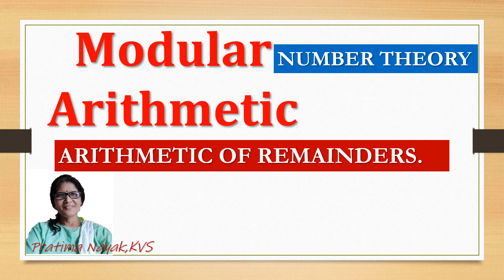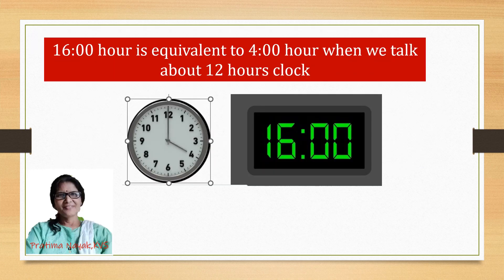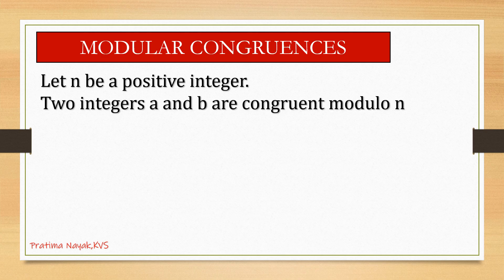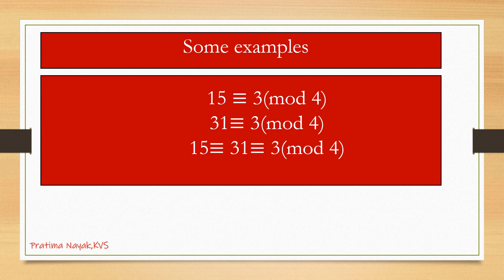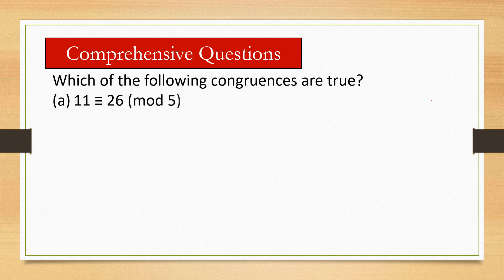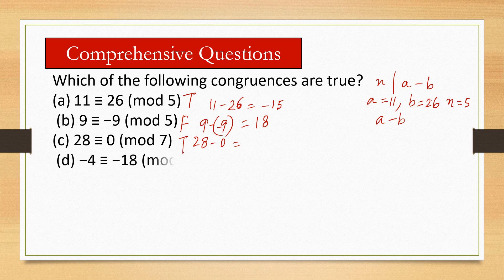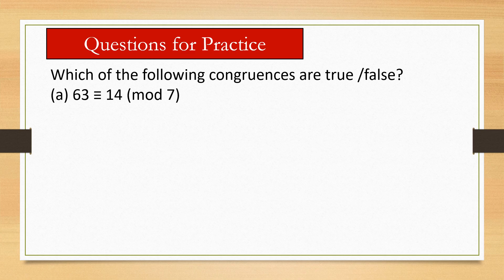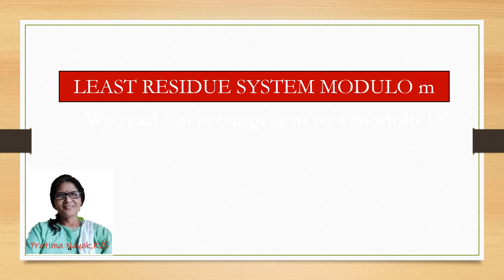MATH OLYMPIAD | NUMBER THEORY | MODULAR ARITHMETIC INTRODUCTION | CONGRUENCES | MODLO | REMAINDERS